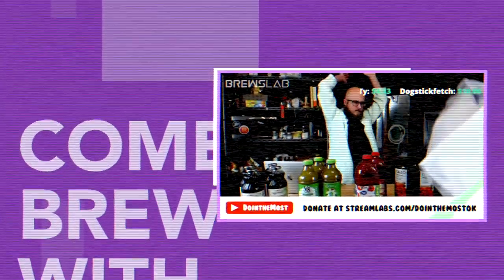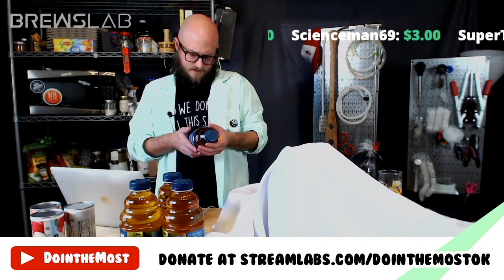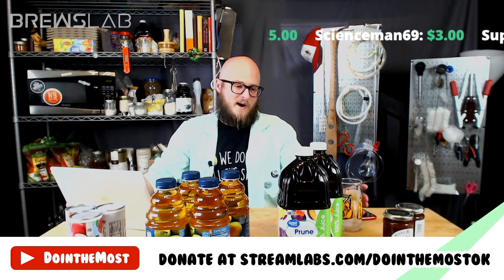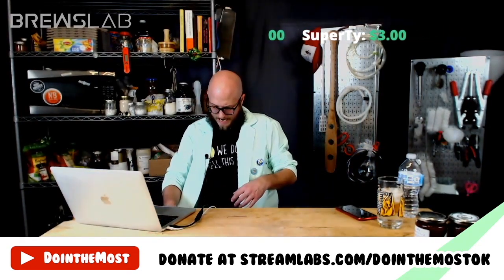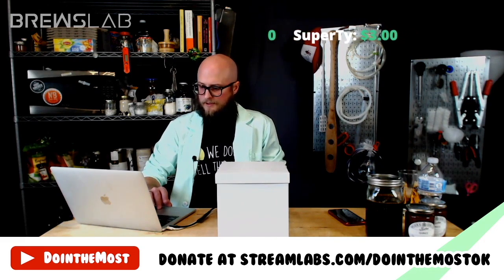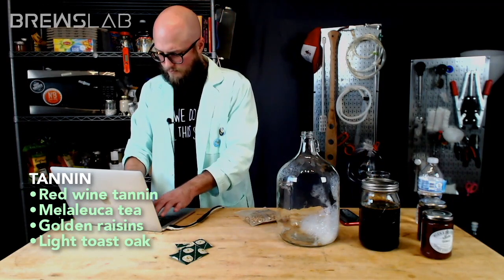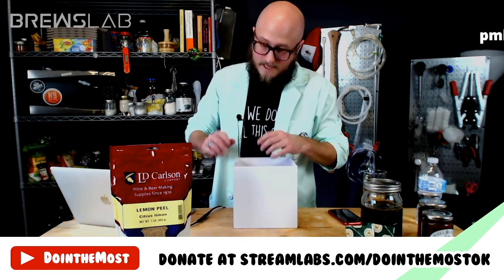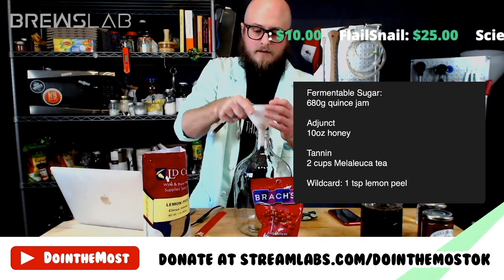We're putting THAT in a cyser? | BrewsLab Episode 1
This episode was streamed 1/16/2021. BrewsLab is streamed via Twitch and viewers get to vote on the ingredients live while the brew is being made. Content is great for those learning how to brew and those who like to experiment with homemade fermented beverages like mead, wine, cider, and beer. On this episode we brewed a cyser!